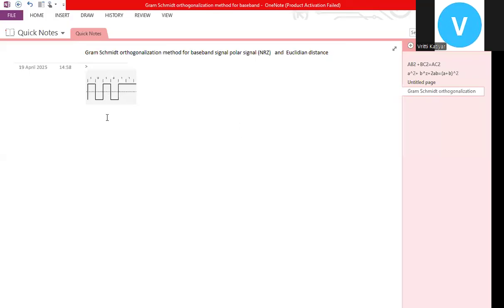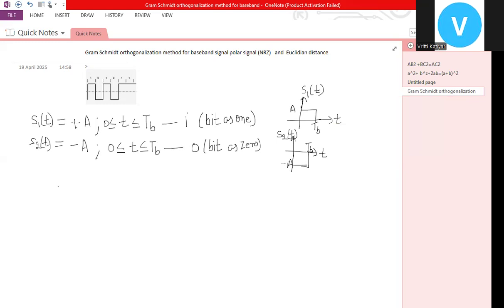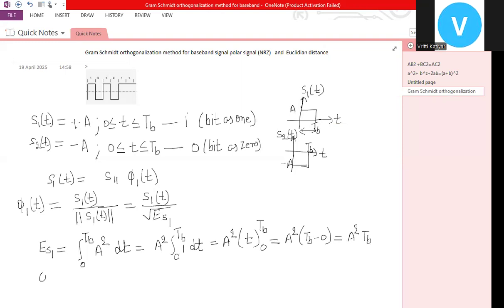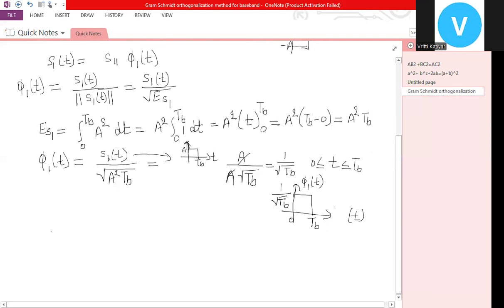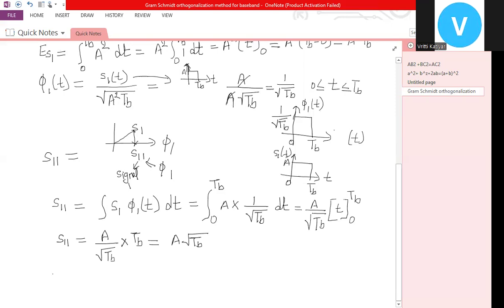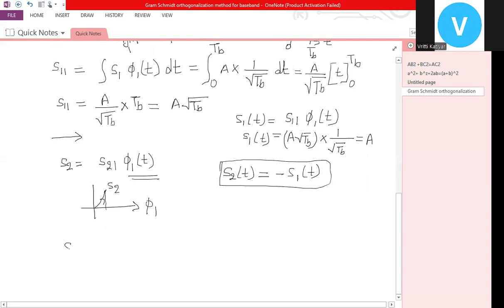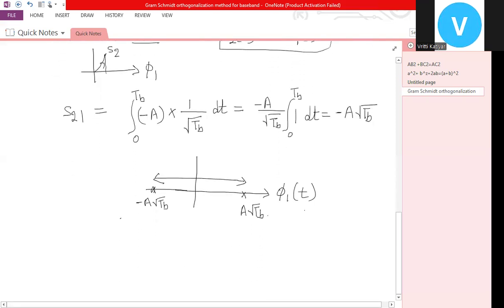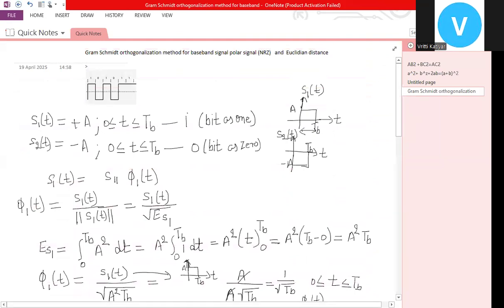Gram Schmidt Orthogonalization (Polar Signal)